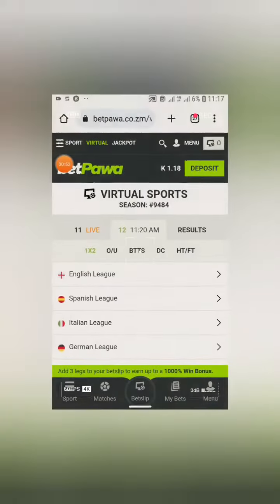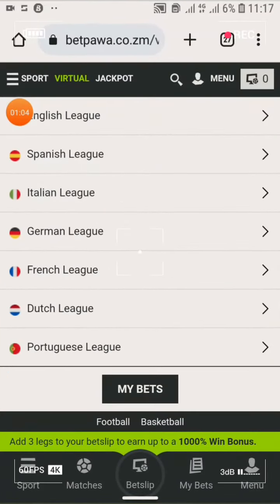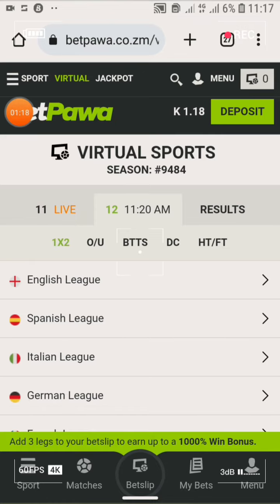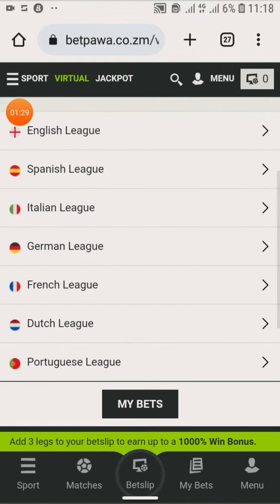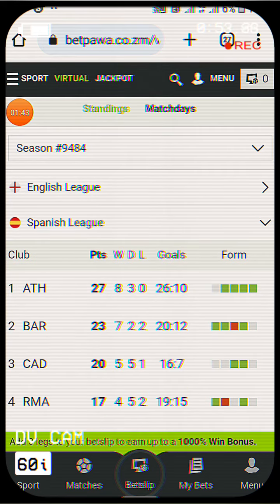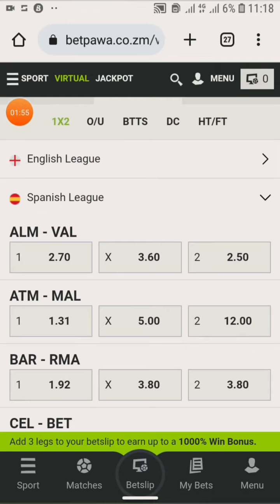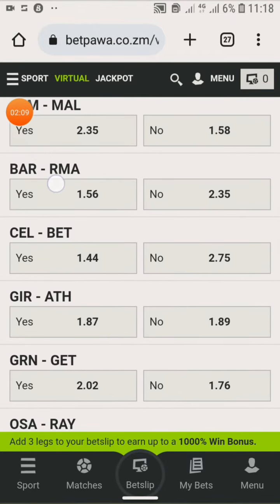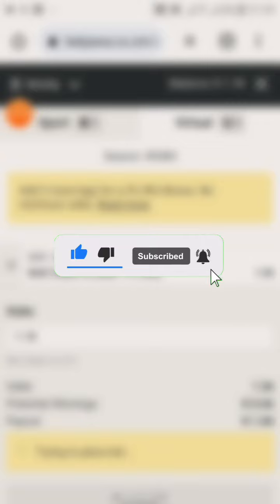Betpawa virtual , hack the betpawa virtual instantly